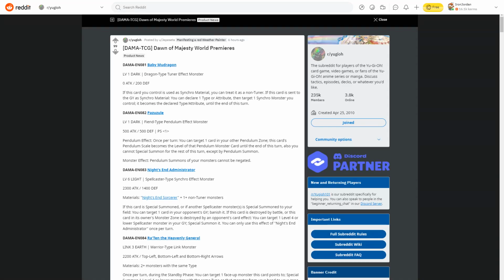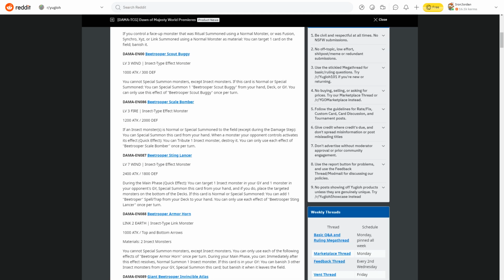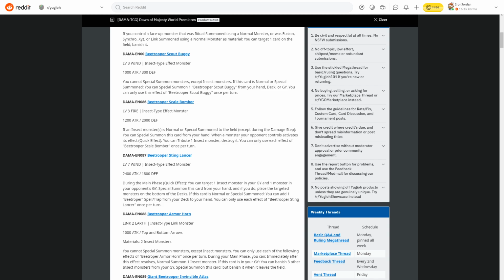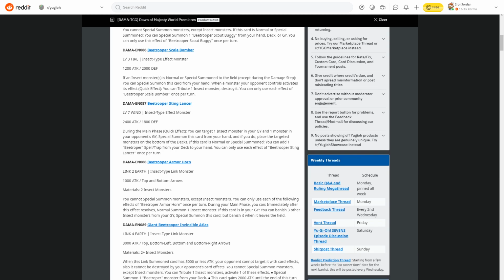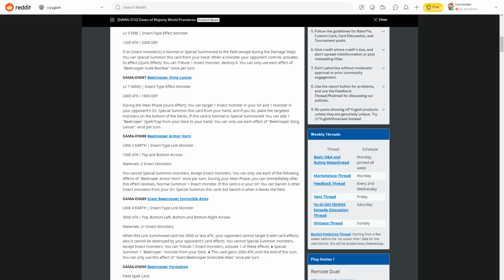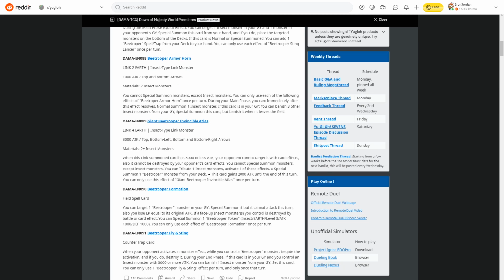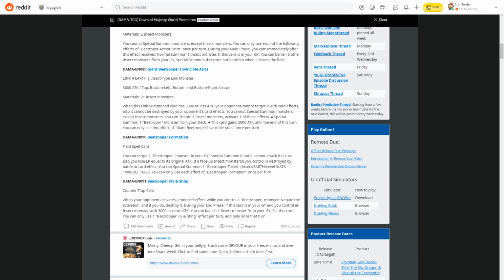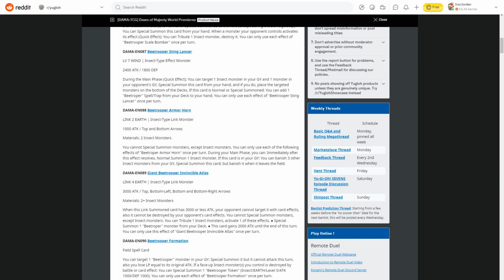Beetrooper Archetype Revealed! Dawn of Majesty World Premier!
We got a new TCG exclusive archetype!